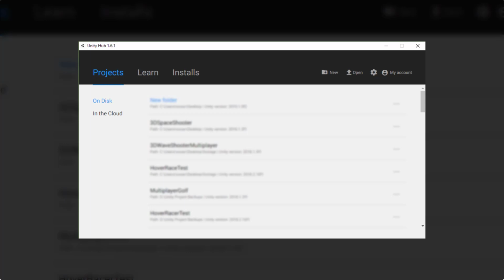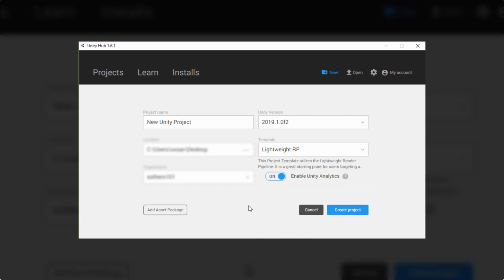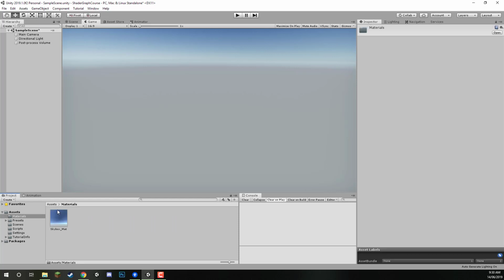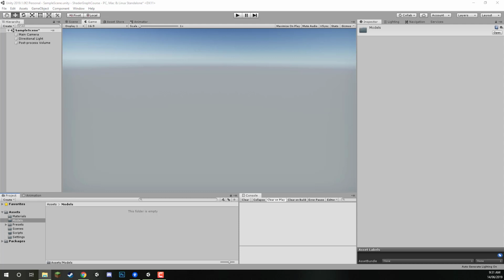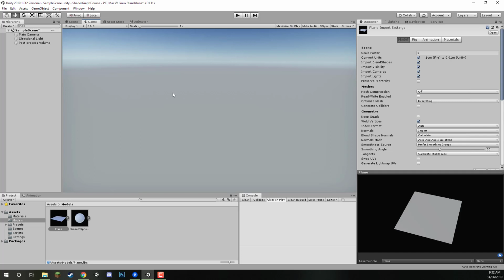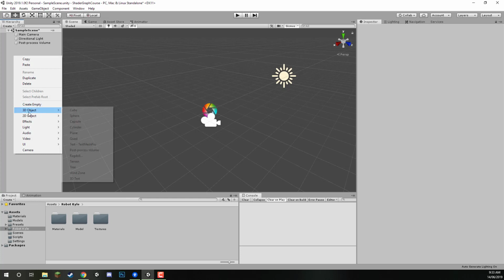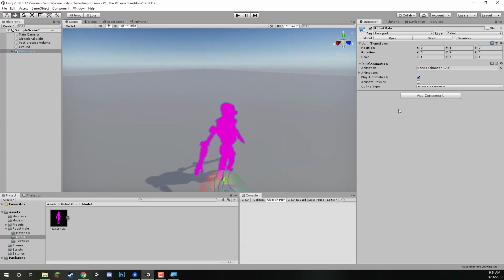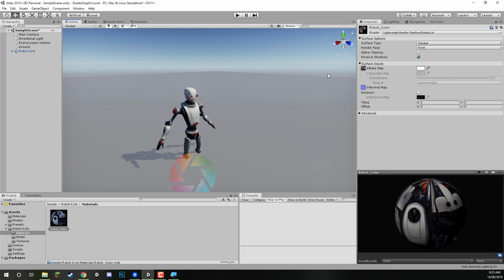Unity Shader Graph Tutorial - Installation and Setup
TRANSCRIPT

Hey everyone, and welcome to the first lesson of the course. In this lesson, we're going to go over how to set up ShaderGraph, and import all the assets we need for this course. So, first of all, I'm here in the Unity hub, and what I want to do is create a new project, by clicking on the new button up here. When we're here, what we want to do is make sure our Unity version is 2018, or 2019. The higher the version the better, but ShaderGraph is not supported on many of the much earlier versions. So, I'm going to select 2019.1. And what we also want to do is make sure that the template down here is either the lightweight render pipeline, or the high-definition render pipeline. So, I'm going to select lightweight render pipeline here, and that's just because the ShaderGraph isn't supported across every thing with Unity at the moment. So, I'm going to select lightweight render pipeline, here. I'm going to rename our project to ShaderGraph Course, and then I'm going to click on the "Create New Project" button. All right, here we are inside of Unity, and you should see a scene, something like this. This is the default lightweight render pipeline, basic sample scene, which just shows off the graphics for that pipeline. So, what we're going to do now is actually delete the example assets here, as we won't be needing them, we'll be creating our own assets and our own materials for the shaders that we then, later on, create. So, we'll delete the example assets down there. And while we're at it, to make our file size a bit smaller, we can also delete the example assets folder down here, which just contains all of the models, materials and shaders for this example scene, so we can just delete that folder right there. We can also go into the materials folder, we need to keep the sky box, as this is a pretty good sky box, so we'll keep this one. We can keep pre-sets. We can also then delete the simple camera control script inside of our scripts folder, here. And, we can delete tutorial info, here. We can delete tutorial info, here. And we can delete the "read me" asset, right here, so just delete that as well. And that is our project files pretty much set up and ready to go. The first thing we need to do is import some of the models that we are going to be using with our shaders. So, I'm going to create a new folder here, and I'm going to call this one our models. And inside of here, I'm going to be dragging in two custom-made models, and one pre-made model that is on the asset store. So, first of all, we have the smooth sphere. And this is just a sphere that is fairly smooth, and has quite a lot of vertices on it. That is going to be useful for when we create the warping sphere, our shader, so it can show much better how the sphere warps, without having to worry about it looking too blocky, okay? So, this is also included inside of the project files for the course, so you can download them. And we are then going to drag in the plane, which is another asset, it's basically a grid with a bunch of miniature faces on this. And that is it for the custom models. Now, we also need to download another model, and this is actually on the assets store. And really for this, you can actually download whatever model you have. If you already have models that you want to use, with these shaders, then feel free to use it on those.